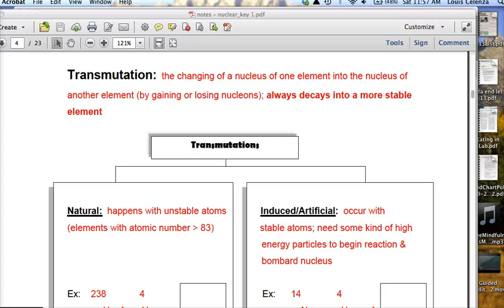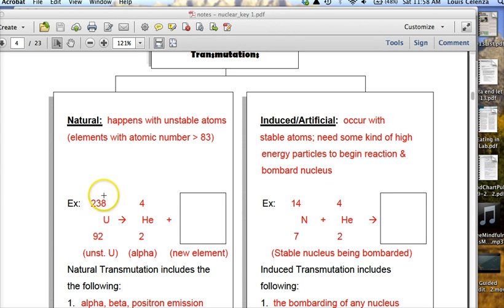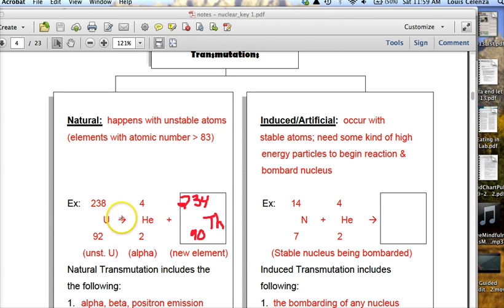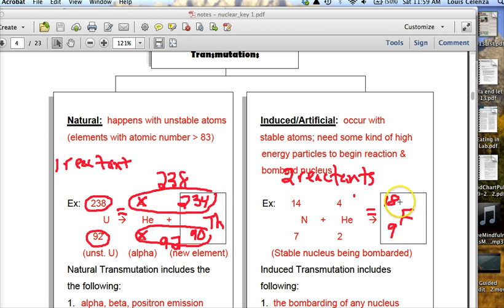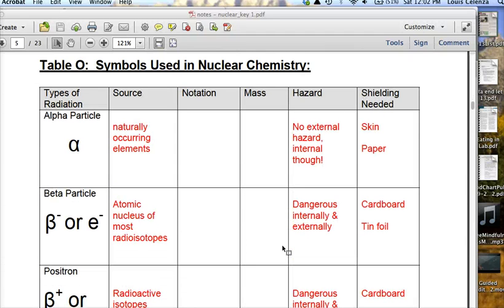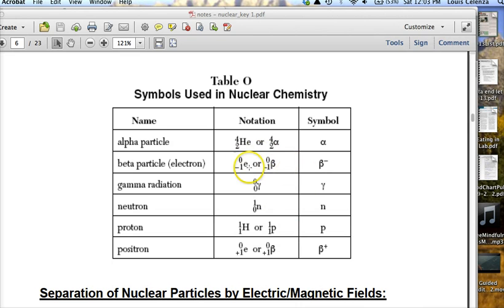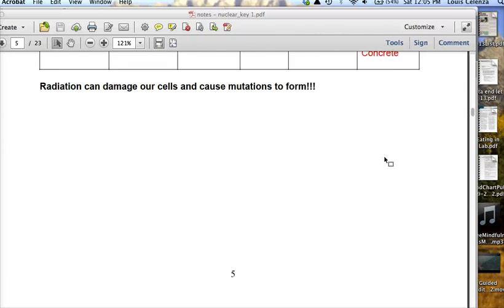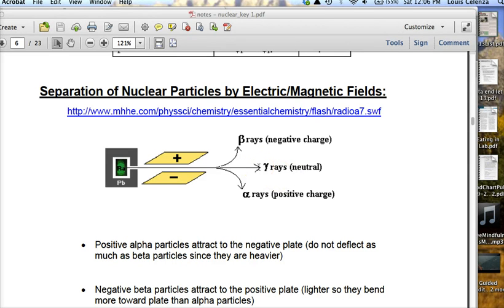Unit 12 Lesson 2 Natural vs Artificial Transmuation & Separation by Magnetic Fields